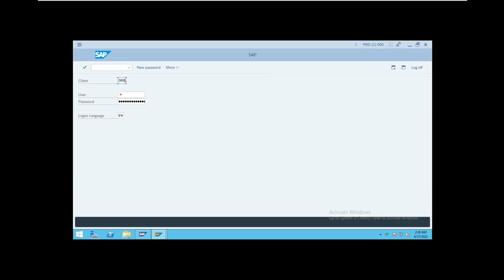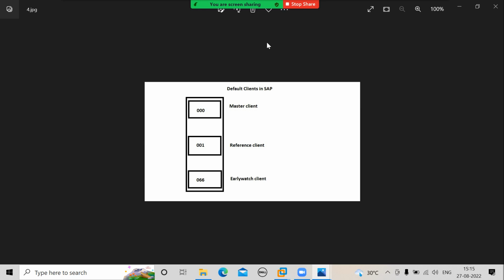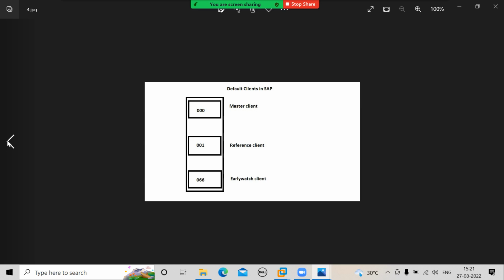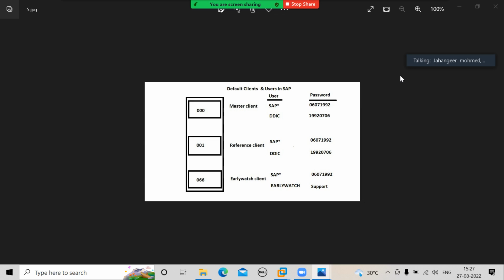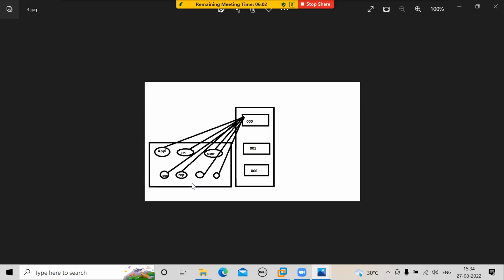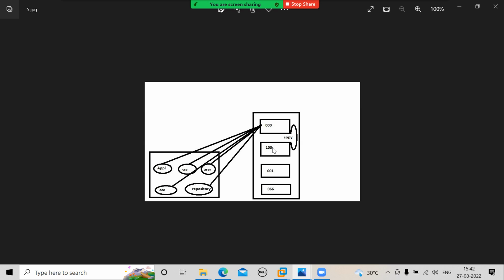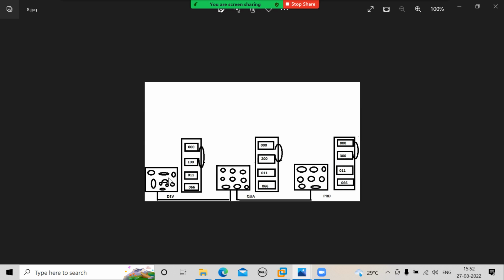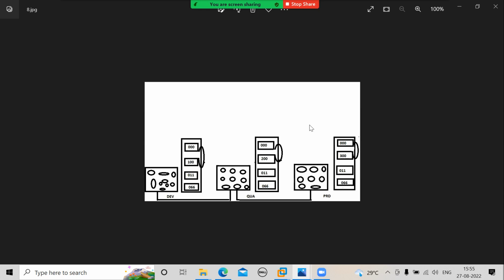sap course l class 14